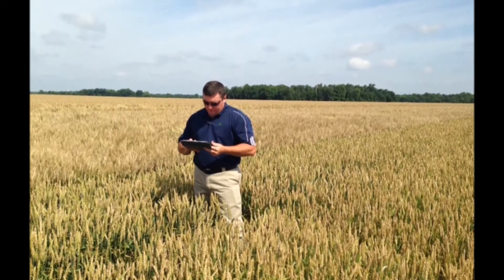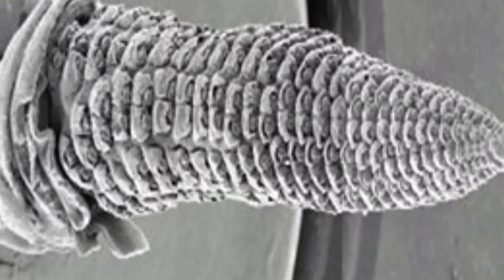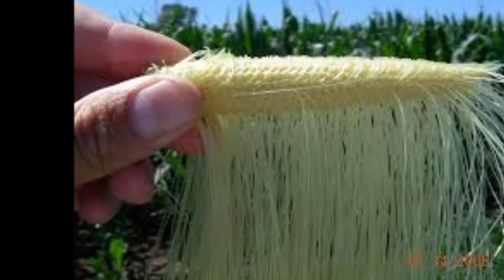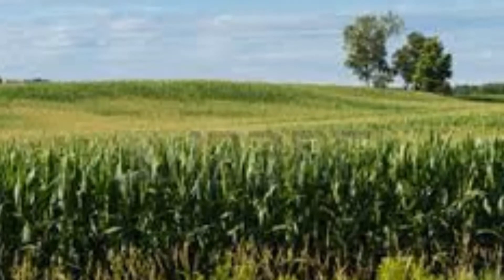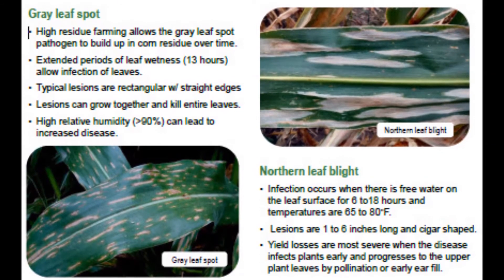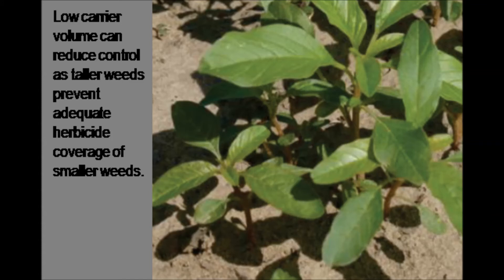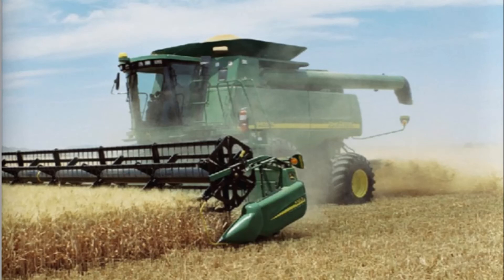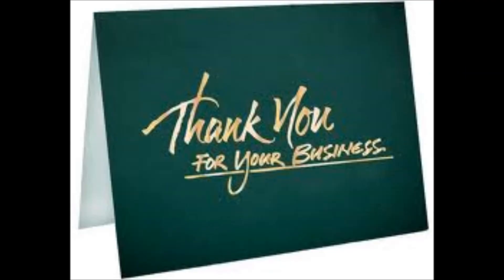U'R Fields 6 27 16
Agronomist Scott Eversgerd describes crop conditions in SW Illinois late June 2016. Corn Fungicide, PPO Carryover and wheat performance